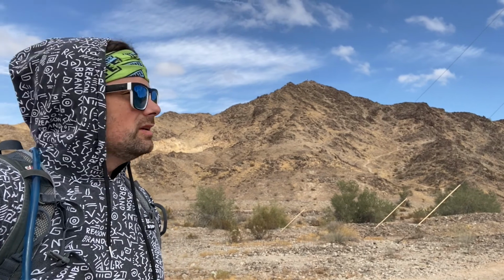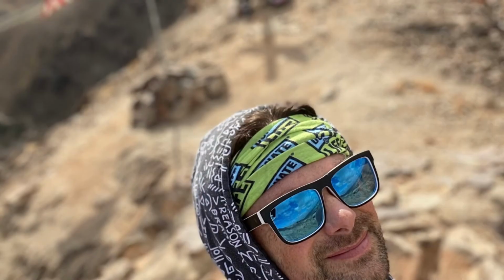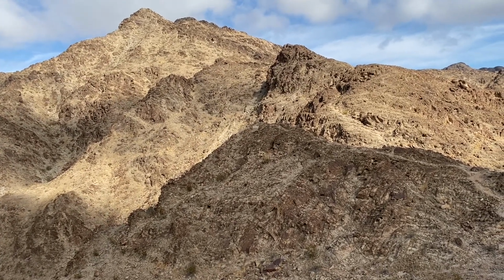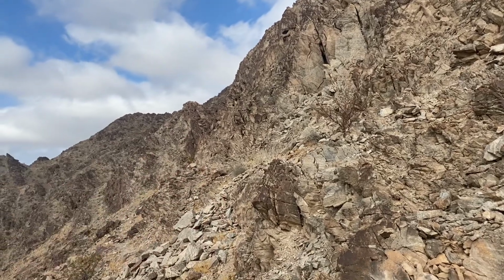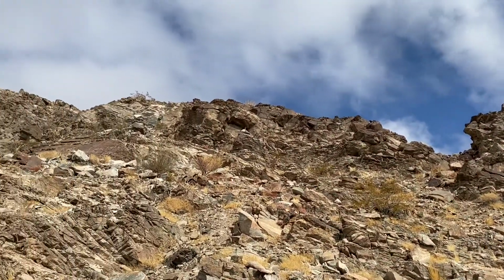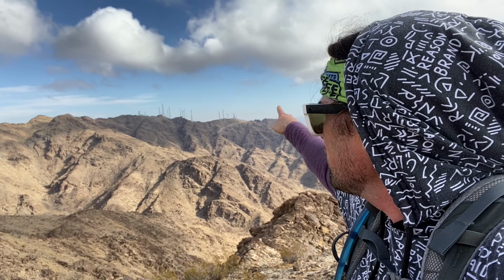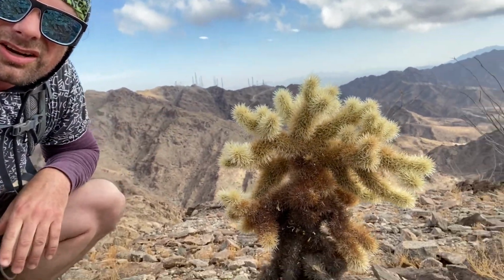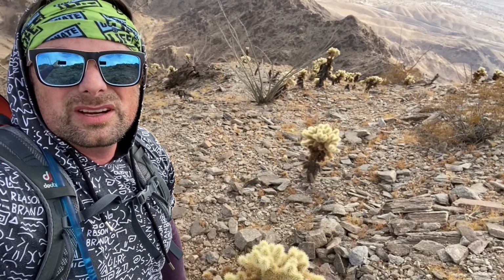Telegraph Pass Mountaineering Flag Loop, Yuma Arizona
This is the Telegraph Pass mountaineering flag route that will take you across the entire ridge and back down the standard trail. This is an advanced “very strenuous” route.